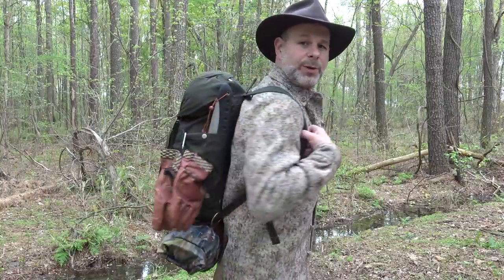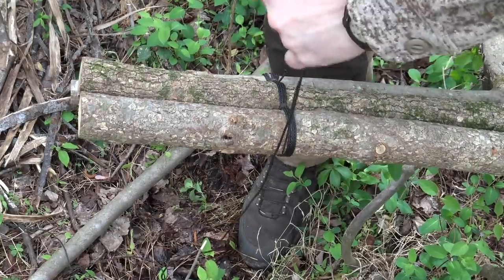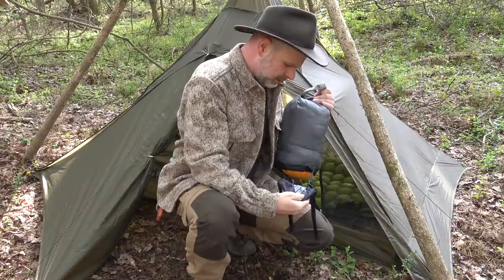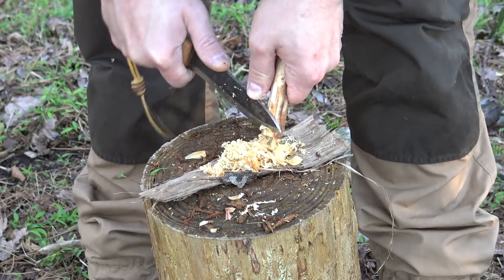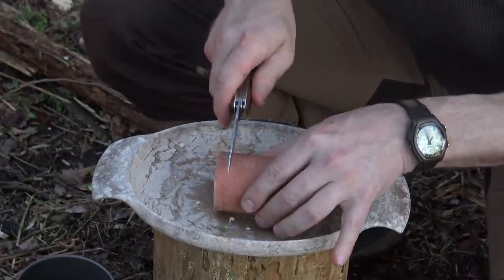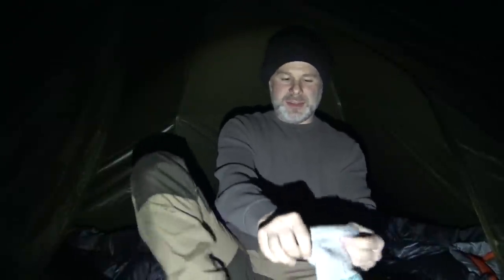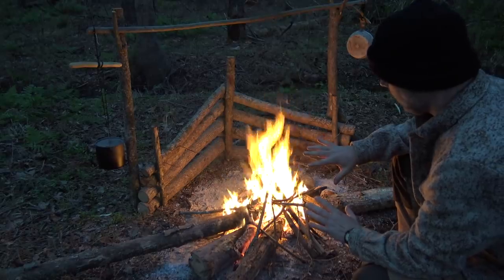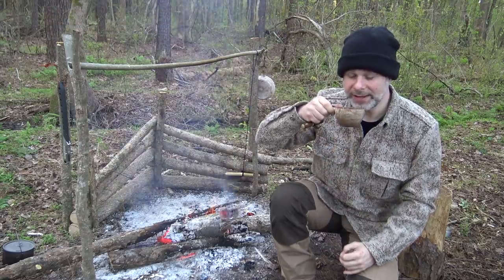Solo Bushcraft: Camping Alone in a Tipi Overnight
Join me for a good time in the woods practicing solo bushcraft and camping alone in a tipi overnight. We'll do some good camp cooking with a Mexican inspired bush pot meal and cover many basic bushcraft skills from fire making to knot tying. The tipi I use is the Tipinova from OneTigris and is a good lightweight and waterproof tipi for backpacking and solo overnighter camping trips.

AMAZON STORE:

ONETIGRIS TIPINOVA:

FJALLRAVEN GREENLAND TOP PACK:

FJALLRAVEN VIDDA PRO PANTS:

ECOTEK INSULATED SLEEPING MAT:

TERMA-REST SEAT CUSHION:

VICTORINOX FORESTER KNIFE:

SEA TO SUMMIT WATERPROOF COMPRESSION SACK: